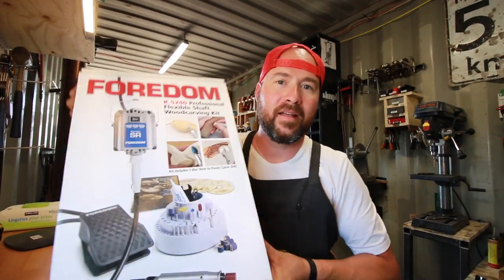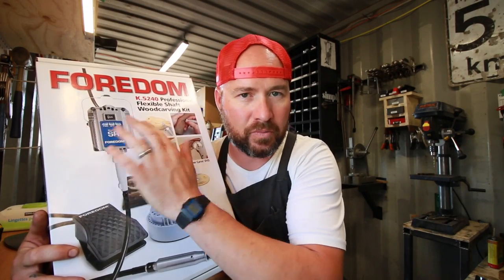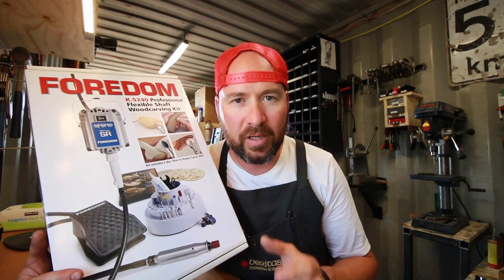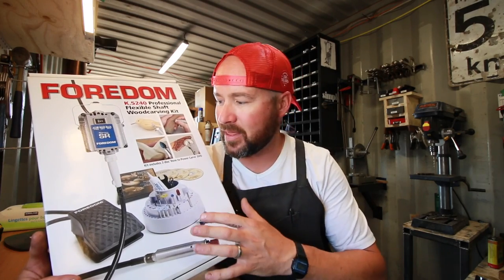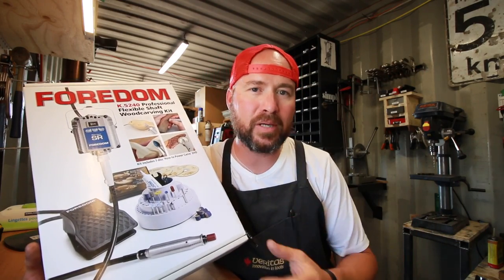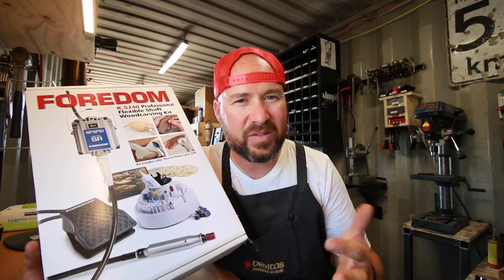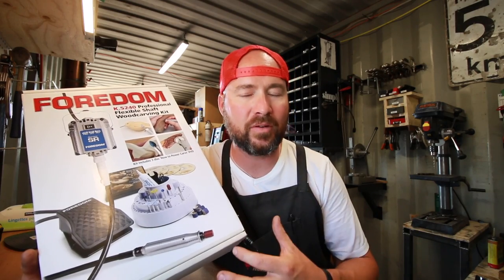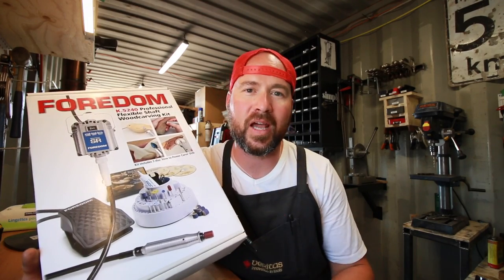100K GAW announcement! An awesome tool for the maker movement!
This video is just an announcement for a give away coming up when I hit 100K subscribers. A Foredom! I love this tool and I have one to give away👍

Mailing Address:
Box 6, Site 16 RR2
Strathmore, Alberta
Canada
T1P 1K5